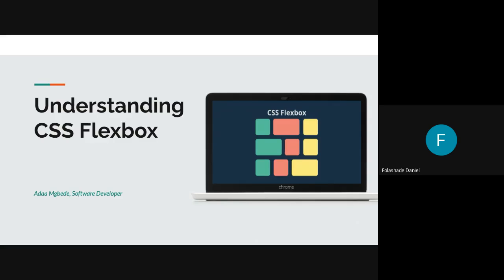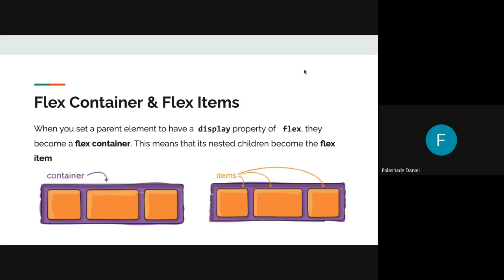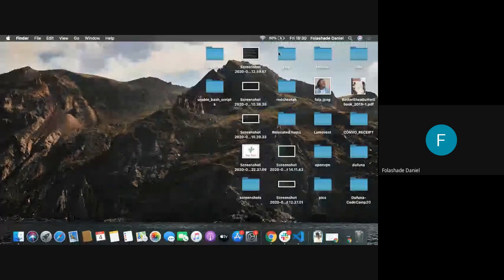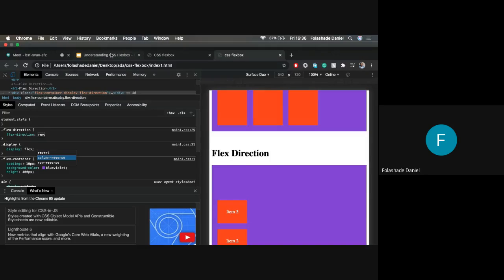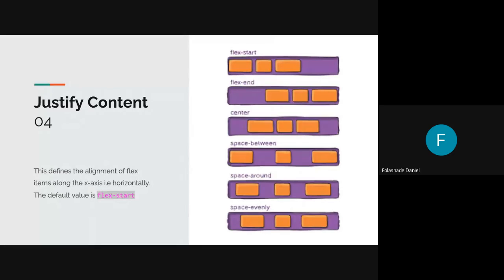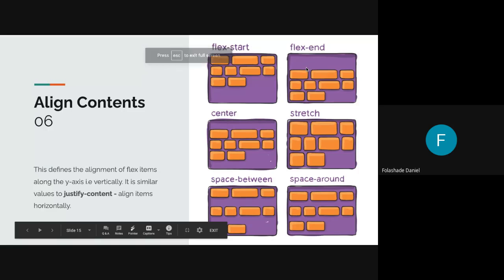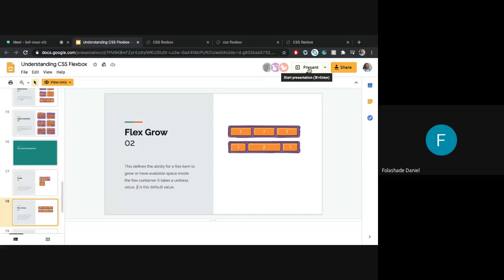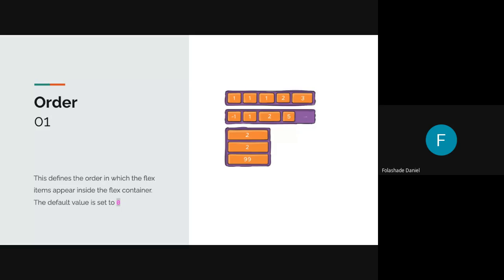Understanding CSS Flexbox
Ada Mgbede in this video breaks down CSS Flexbox into the barest bits that could be understood by any person.